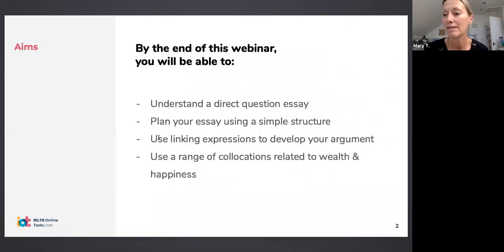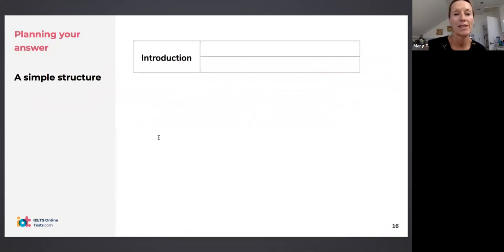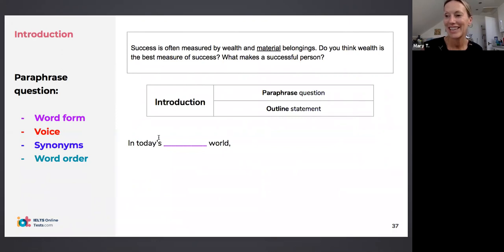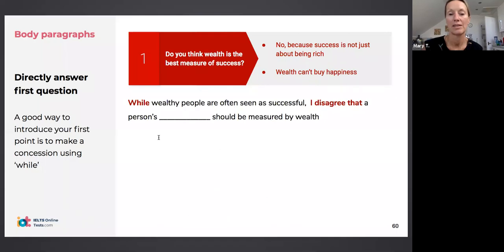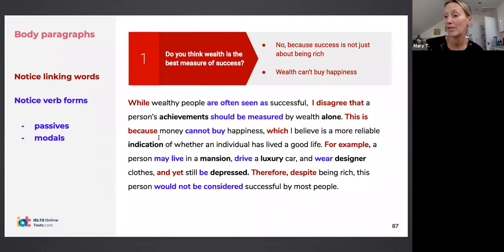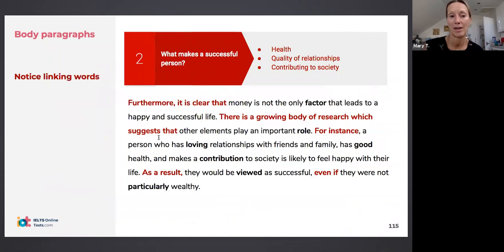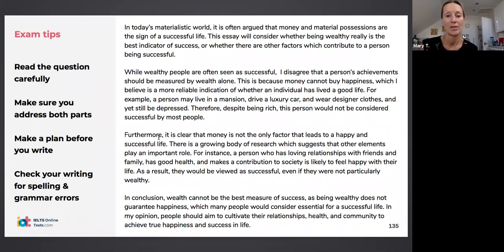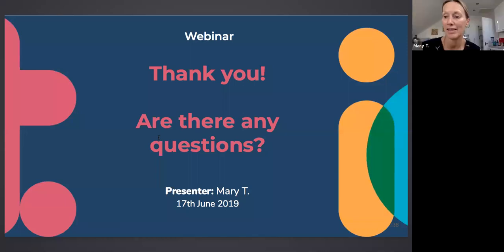Direct Question Essays | IELTS Writing Task 2 Academic Test | IELTS Webinar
In this IELTS webinar our experienced tutor will show you step by step on how to write a band 9 direct question essay for IELTS writing task 2 academic test.